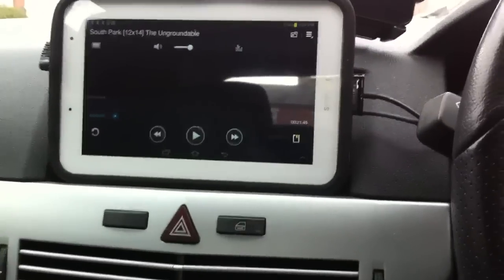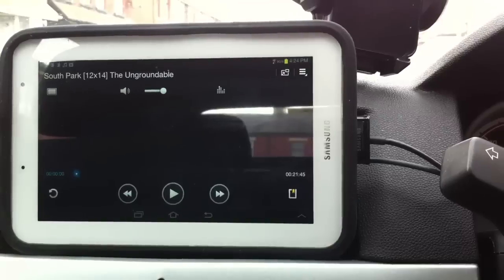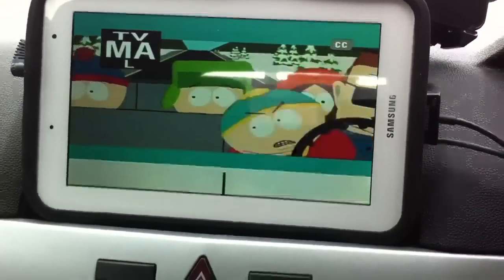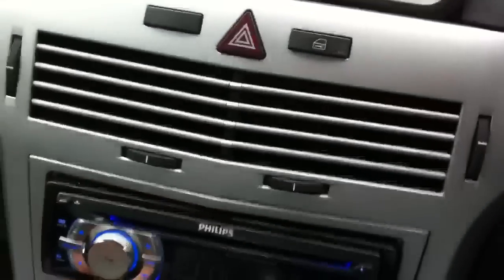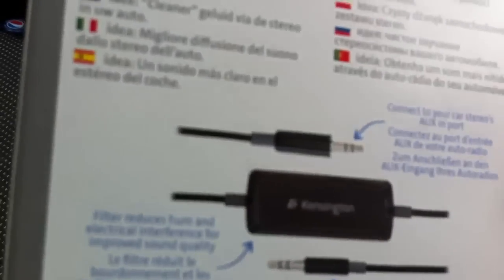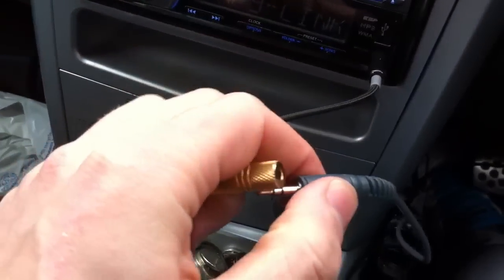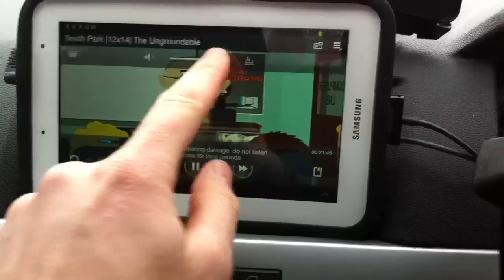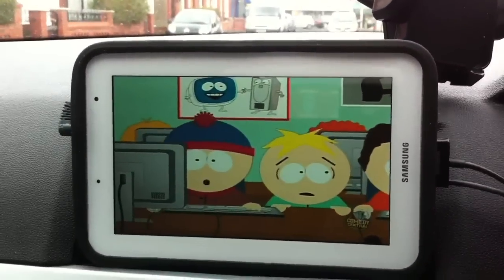Ground loop car audio issues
Just a short video about the issues I've been having with audio ground loops. And then adding a Kensington noise reducing audio cable.  Great results